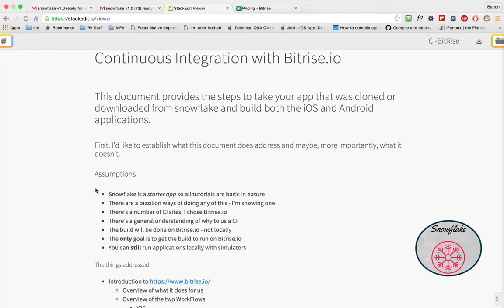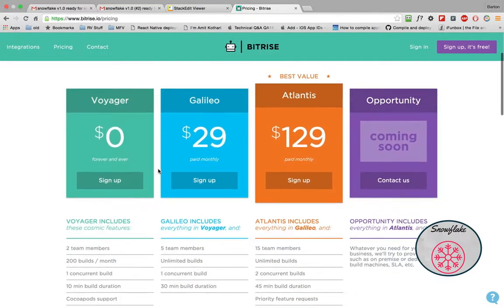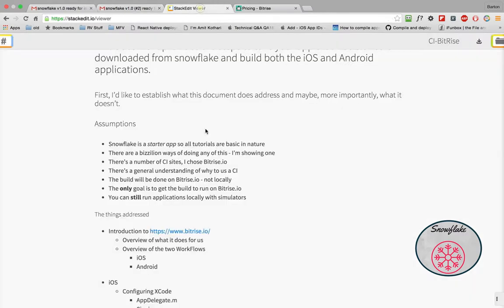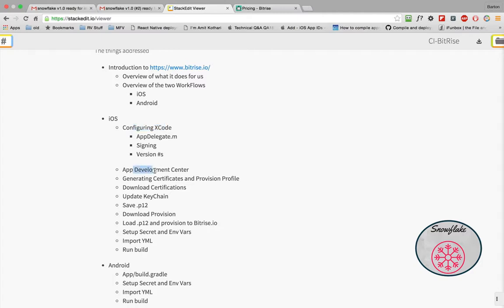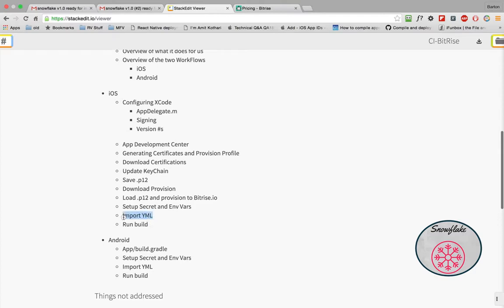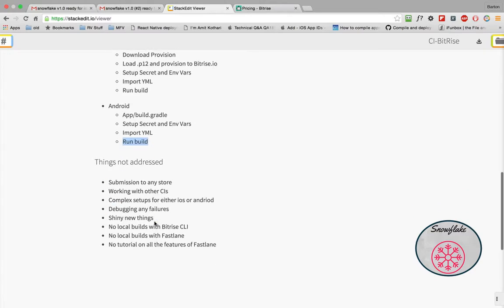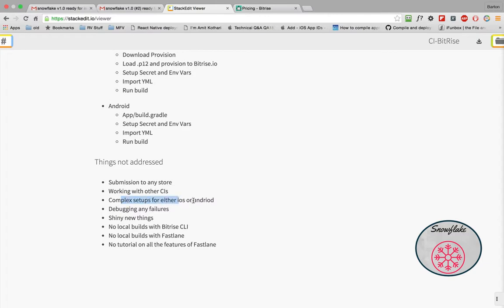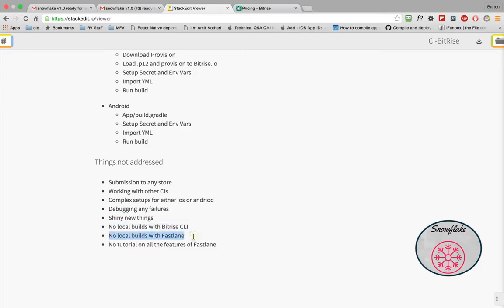Snowflake: Continuous Integration with Bitrise.io 1/7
Introduction

* Snowflake is a *starter app* so all tutorials are basic in nature
* There are a bizzilion ways of doing any of this - I'm showing one
* There's a number of CI sites, I chose Bitrise.io
* There's a general understanding of why to us a CI
* The build will be done on Bitrise.io - not locally
* The **only** goal is to get the build to run on Bitrise.io
* You can **still** run applications locally with simulators